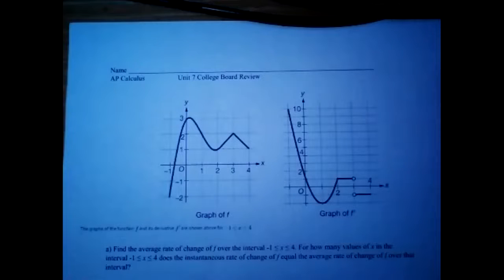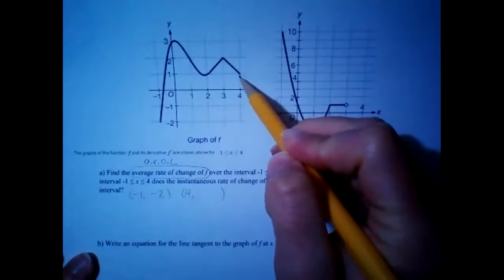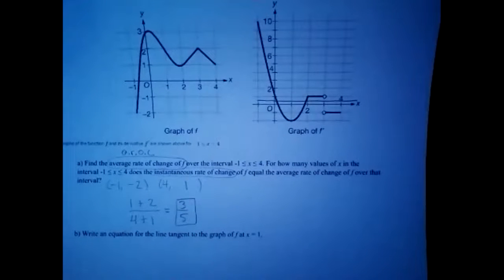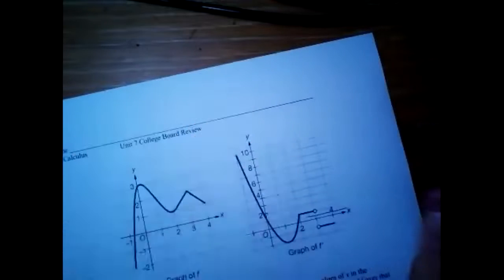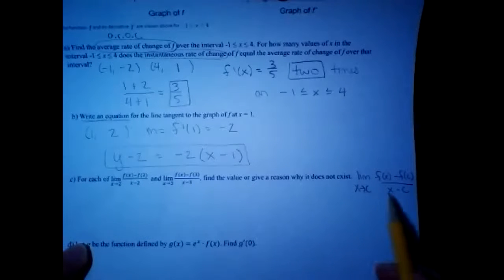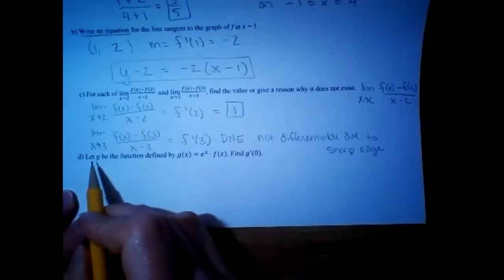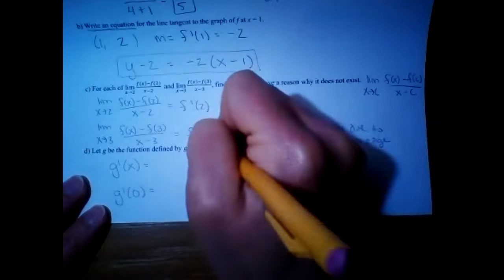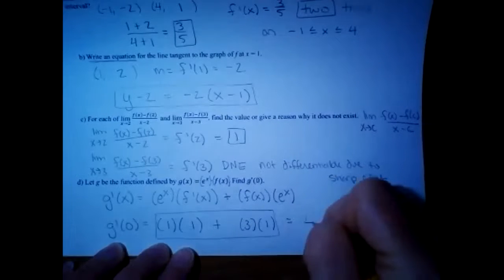going over unit 7 AP review